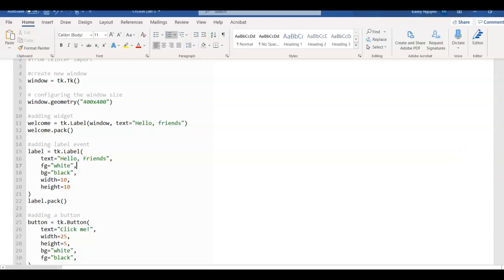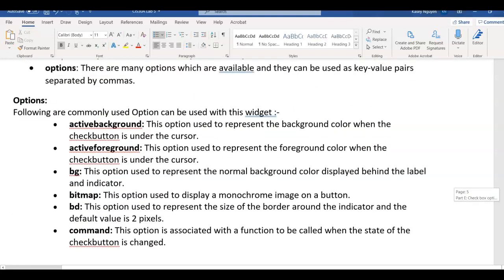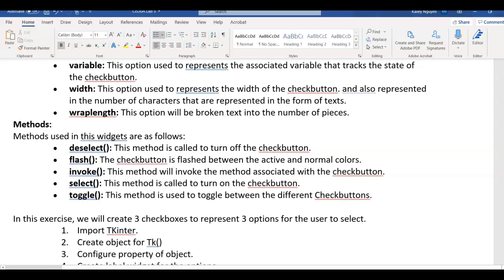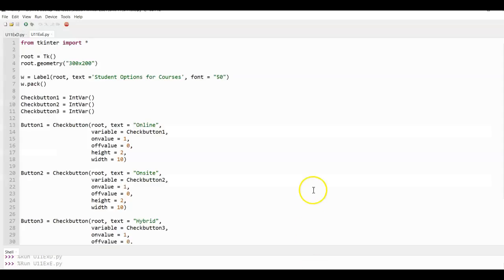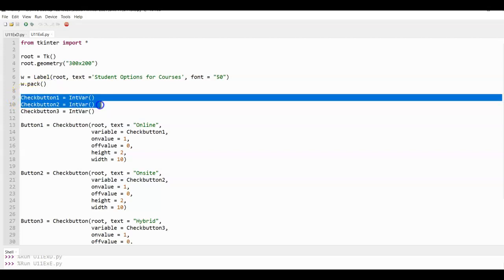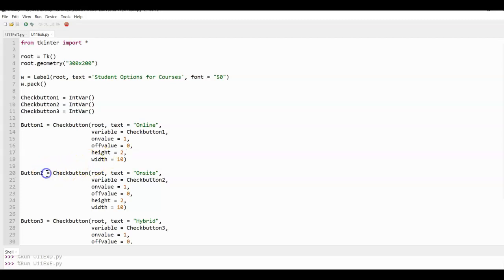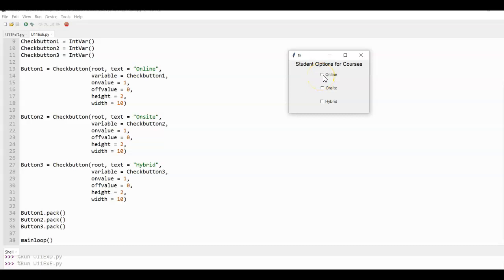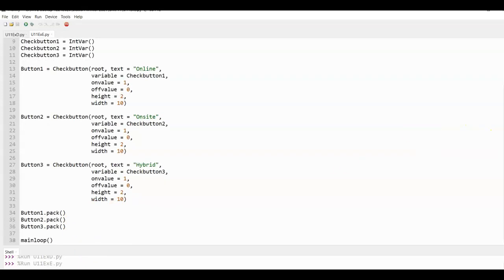CIS30A Lab 5 Ex E: Using Tkinter for check box widgets in Python.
Using Tkinter to create check boxes or check buttons for options.